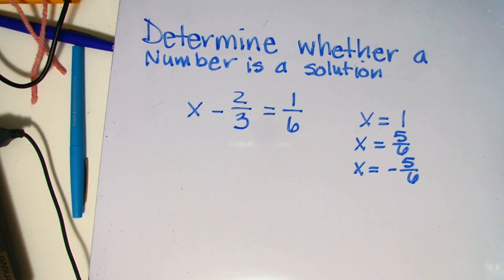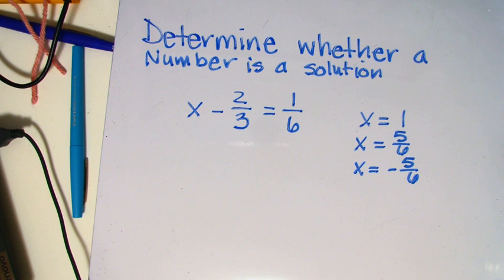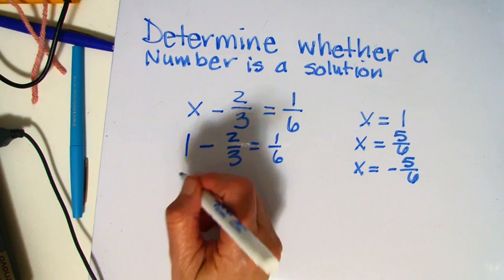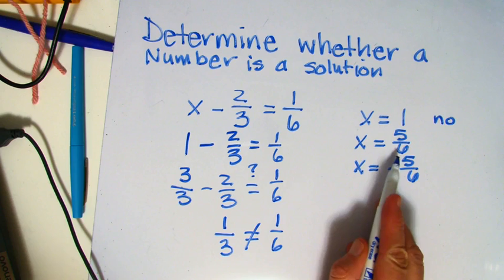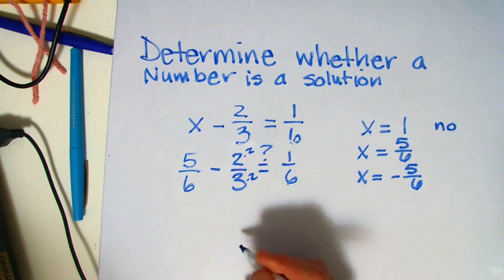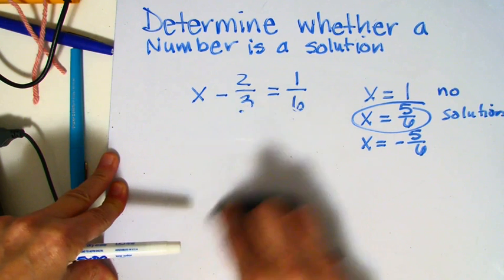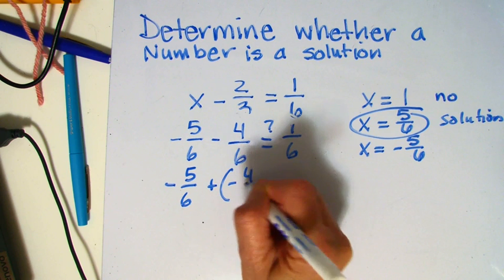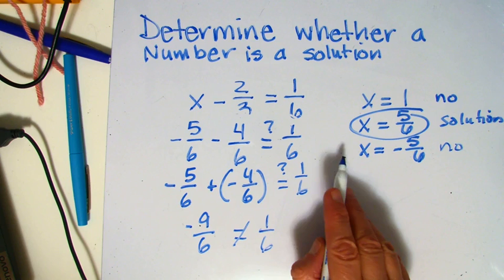Determine Whether a Fraction is a Solution